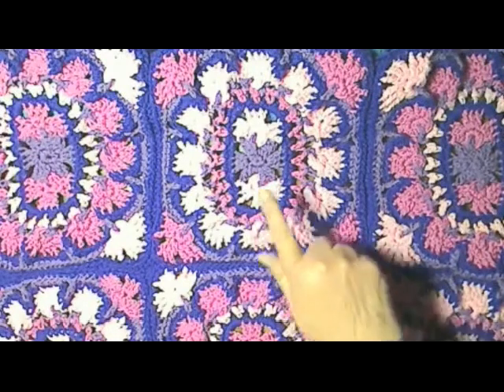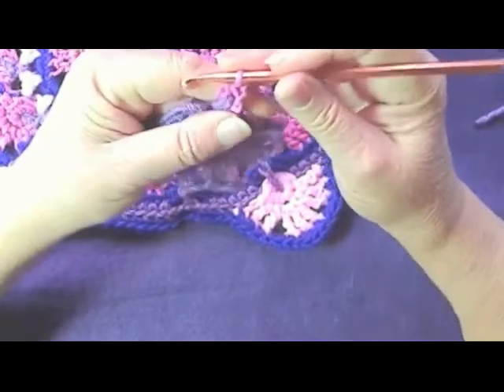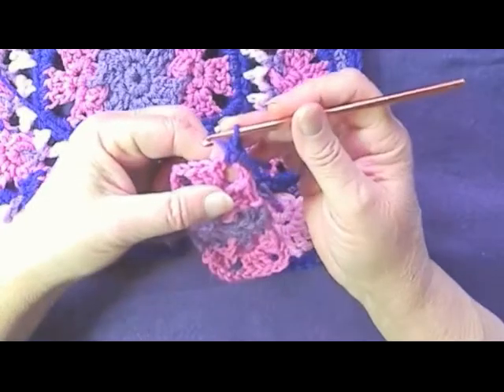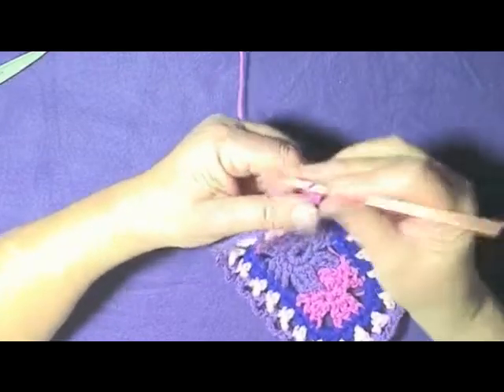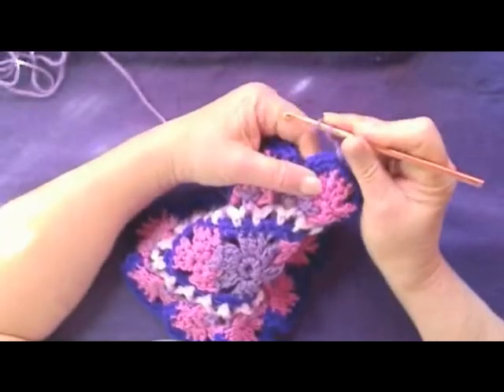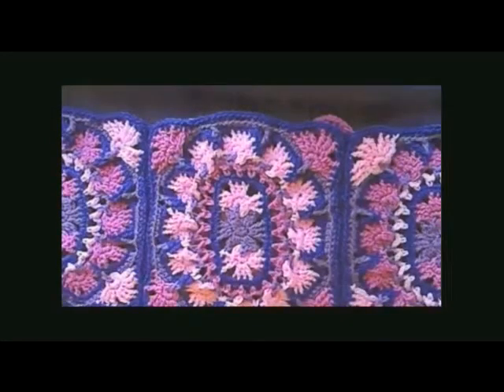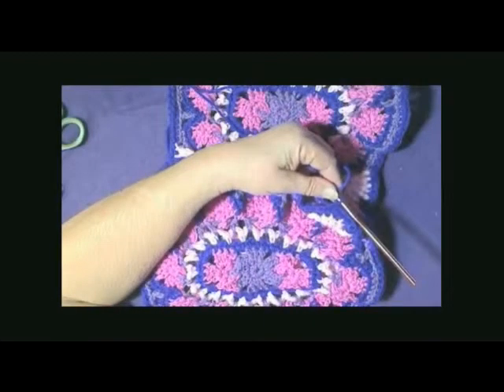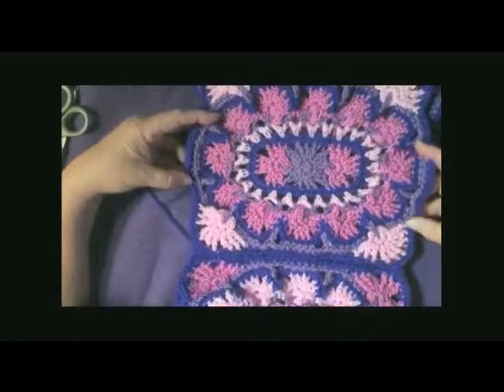Brocade throw How to - Right Handed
This beautiful and complicated looking throw made easy!  Here are detailed instructions for even the newer crocheters!

Here is a way to add your flowers using the magic circle - right into the loops!  And it goes quicker than the chain method!

The pattern is found on Red Heart.com. A free PDF file.  Here is the url:

Here is the creators page if you would like to leave her a comment.  Red Heart doesn't seem to let you leave one on her pattern page.

And now I have finally copied it for right handed crocheters. I am sorry I took so long. Some of the verbal directions are for the left handed version, I did the best I could.

Good luck and happy crocheting!